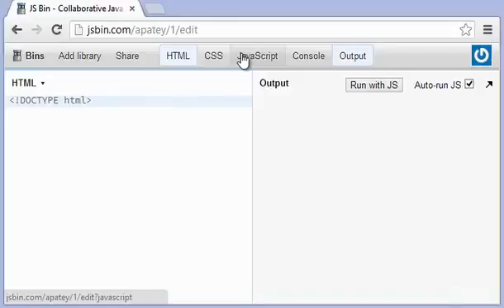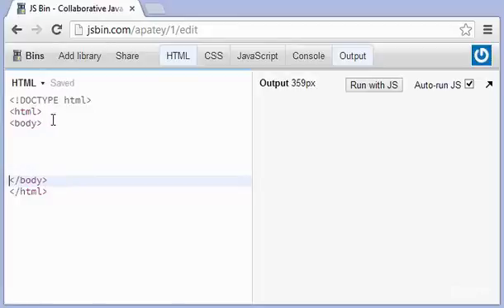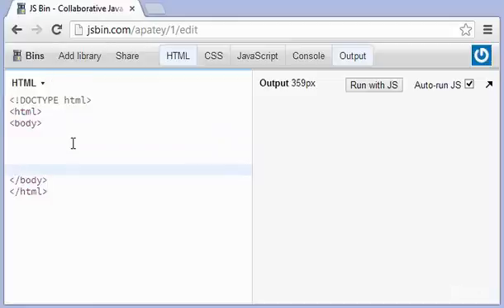004 4 SettinguptheHTMLDocument